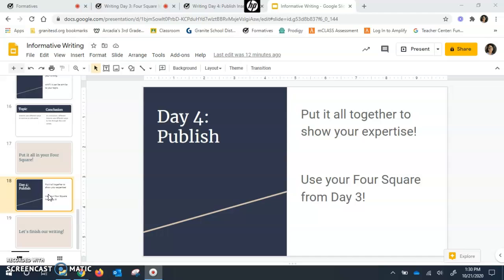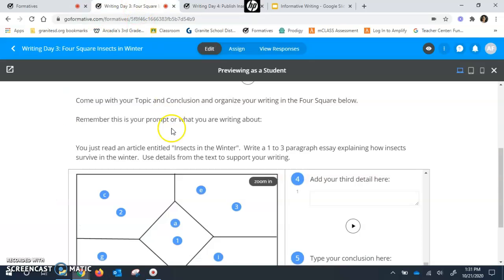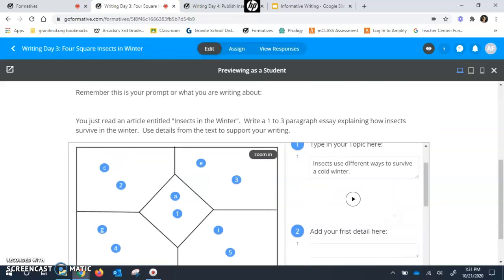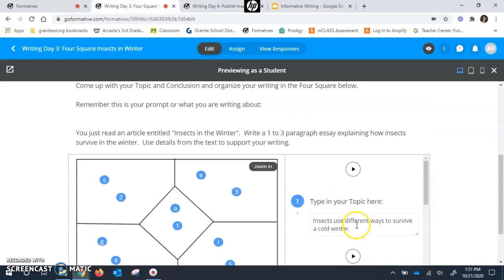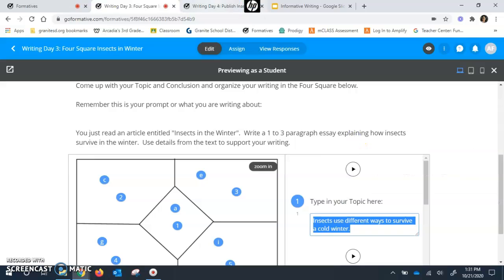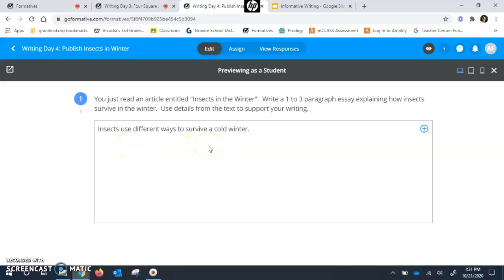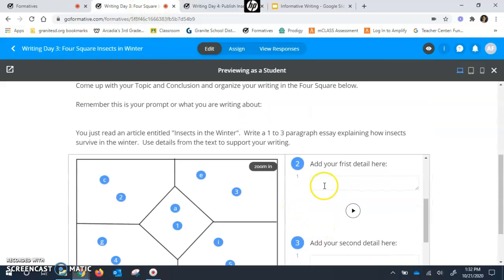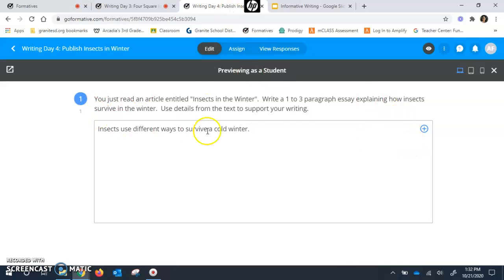Info Writing- Main Idea Day 4